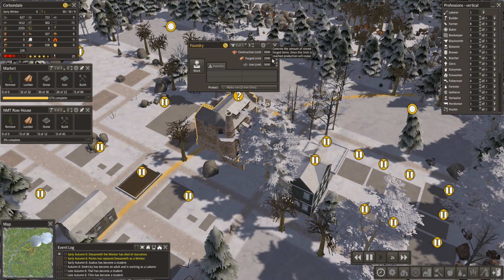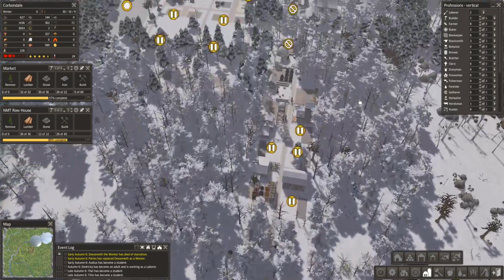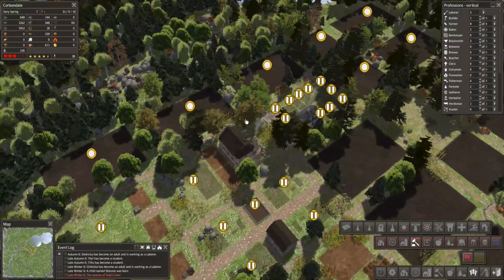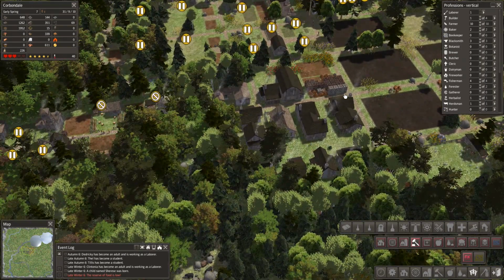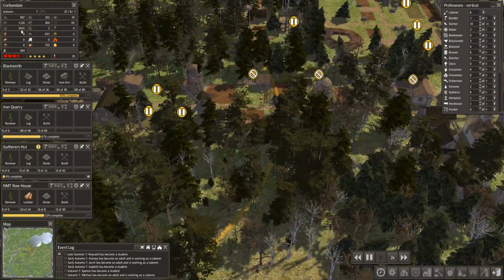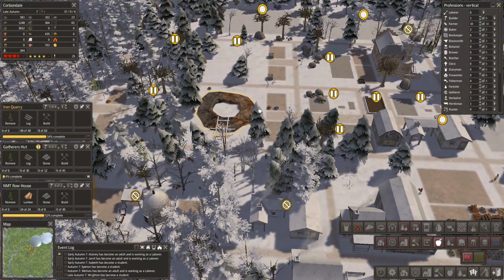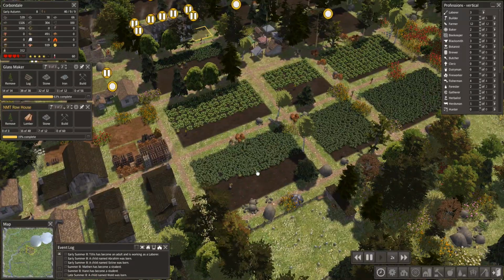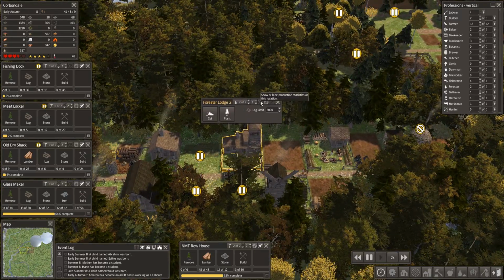Banished: RK Editor's Choice & DS Mods (Season 5) - 05 - FOCUSING ON IRON & GLASS PRODUCTION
Welcome to Season 5 of Banished where we explore the game once again using the RedKetchup Editor's Choice Mod (Full) & Some Discrepancy DS Mods. Link to the mods used below.

MAP & STARTING CONDITIONS:

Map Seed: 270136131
Terrain Type: Woodland Meadow Plain
Terrain Size: Large
Climate: Mild
Disasters: On
Starting Conditions: Easy